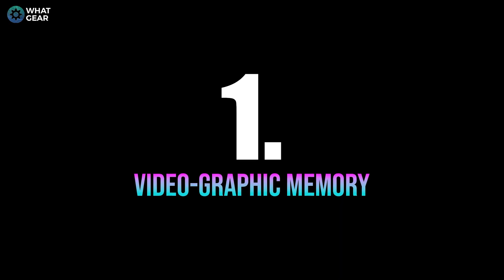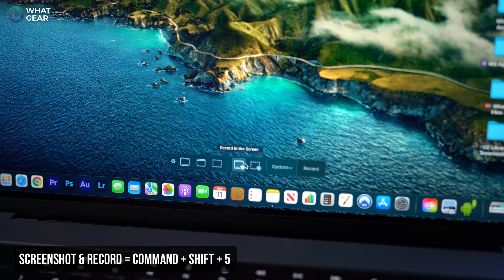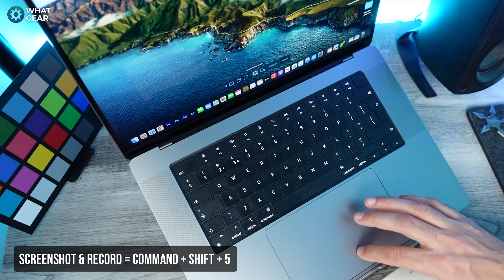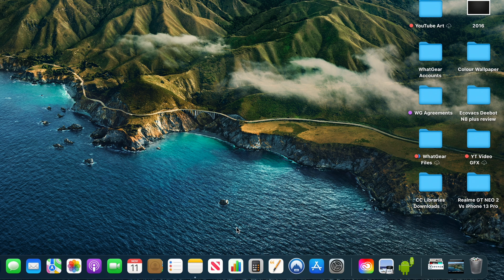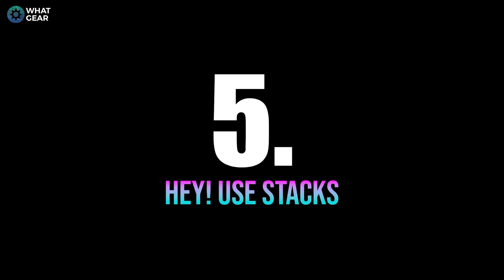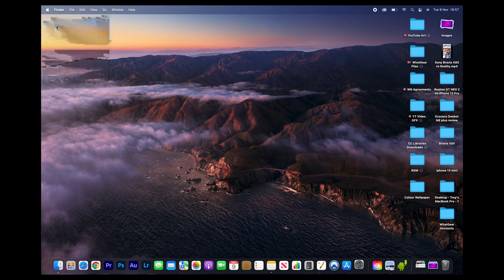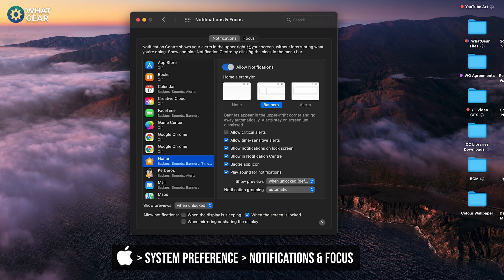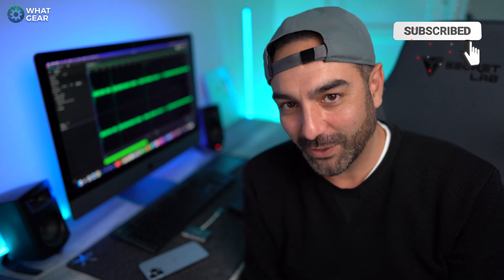Macbook Pro 2022 - First 10 things to do ( Beginner Tips & Tricks )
looking for tips and tricks to get started on your new M1 Macbook Pro 2021 or Macbook Air 2021? This video will help you get started & it will be extremely helpful if you are coming over from windows for the 1st time. Check it out!

Macbook Pro M1 2021 [US] price
Macbook Air [EU] deals
Macbook Air [US] deals

00:00 - long winded intro...skip ;)
00:21 - How to screen record on Macbook 2021
01:12 - How to enable right click on Mac
02:14 - How to manage iCloud backup on Mac
05:42 - How to customise stacks on Mac
07:10 - How to set up Hot Corners on Mac
08:59 - Three finger drag technique
10:10 - How to enable dark mode on Mac
12:07 - How to create new touch ID's on Macbook
13:45 - Enable focus mode on Mac
15:13 - Secret menus & hidden settings on Mac